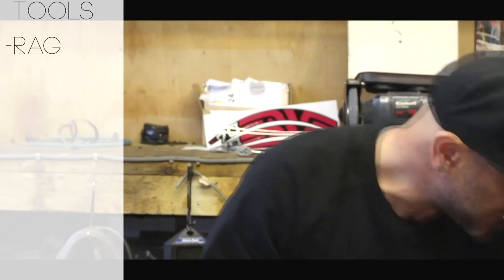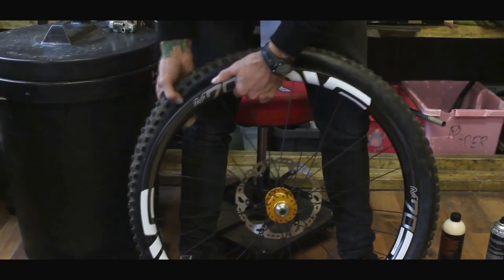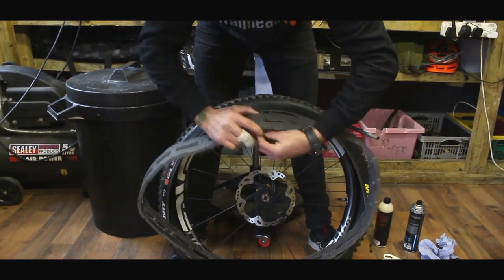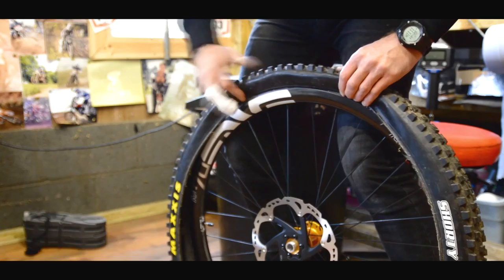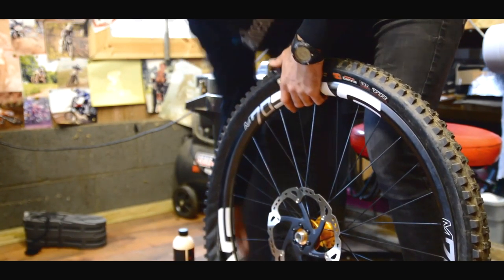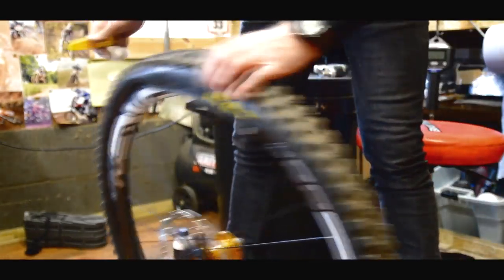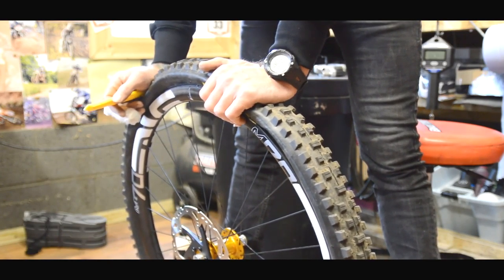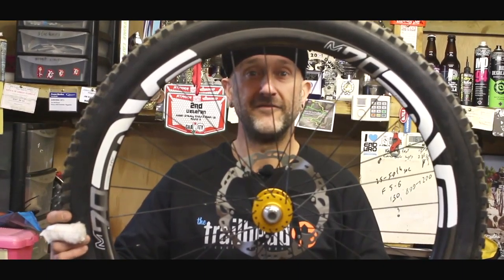How to fit Huck Norris on an MTB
Fitting Huck Norris to an MTB Jim show's you how to fit them and help reduce pinch punctures and protect your carbon rims in the event of a Flat Tyre.